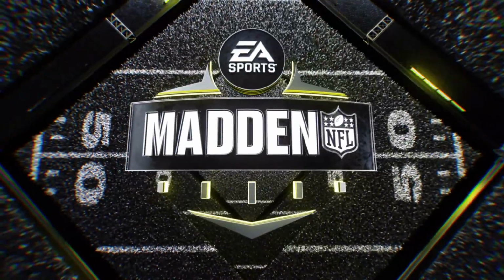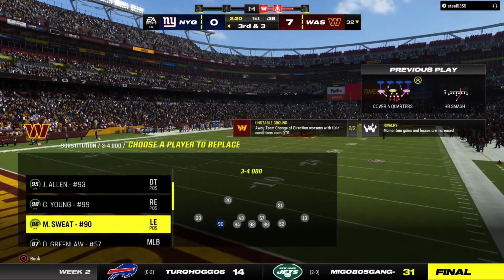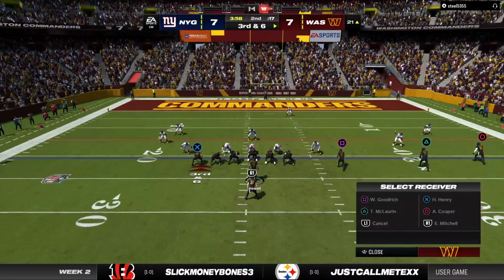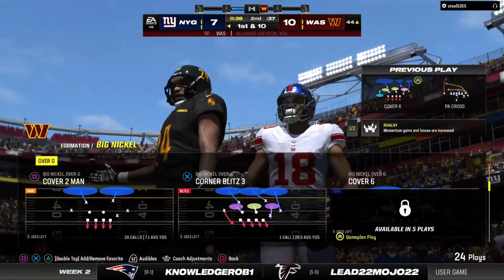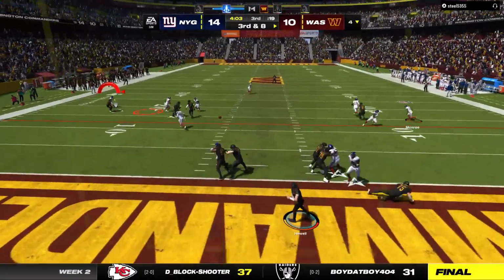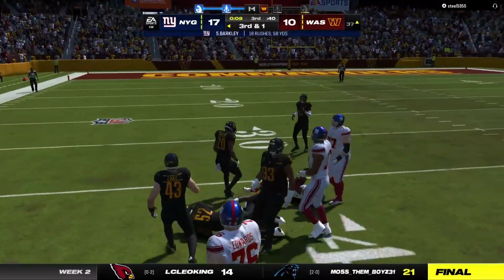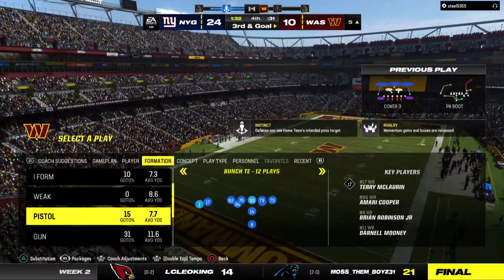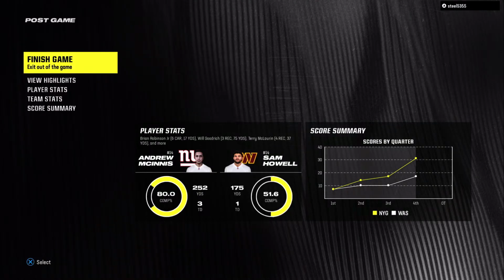Ready 2 Ball S3 W2 Commanders vs. Giants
Giants vs. Commanders